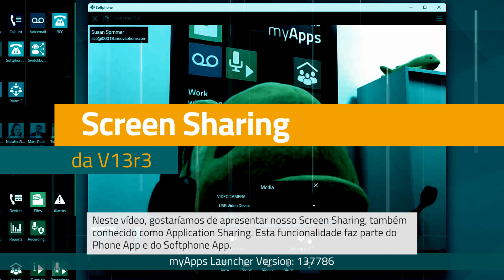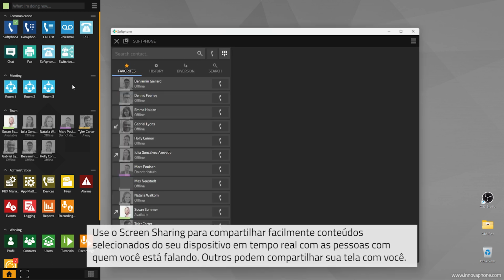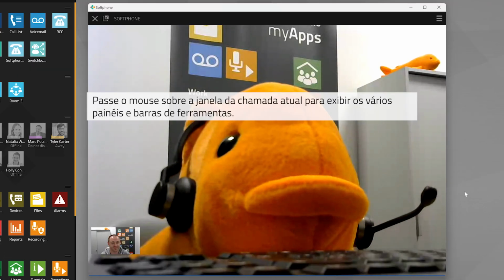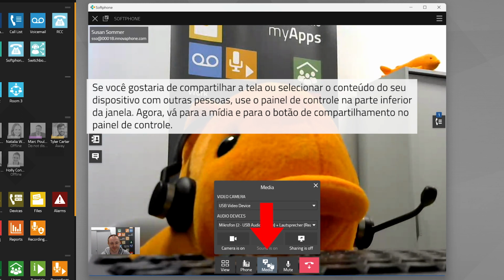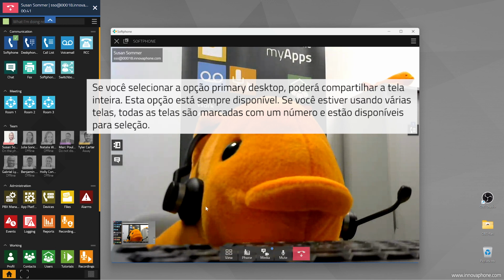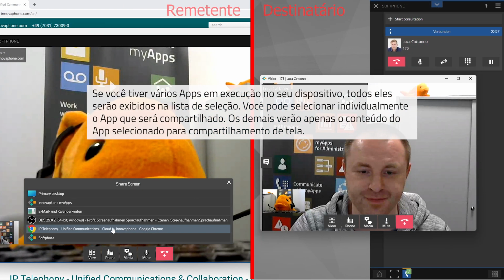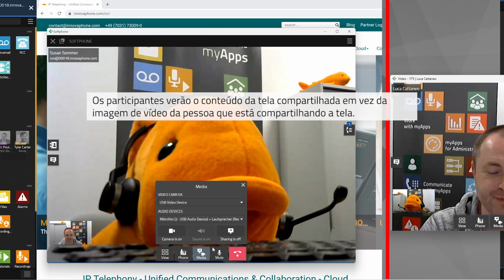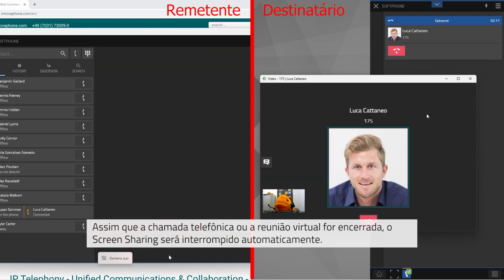#27 myApps Tutorials — Phone App e Softphone App: Screen Sharing (13r3, 14r1) | PT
Neste vídeo, gostaríamos de apresentar nosso Screen Sharing, também conhecido como Application Sharing. Esta funcionalidade faz parte do Phone App e do Softphone App. Use o Screen Sharing para compartilhar facilmente conteúdos selecionados do seu dispositivo em tempo real com a pessoa ou pessoas com quem você está falando.